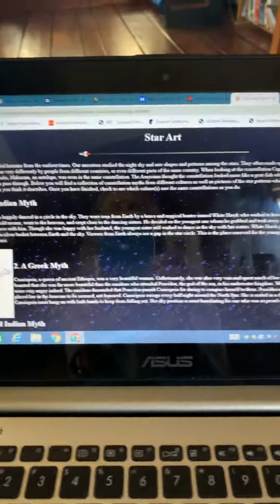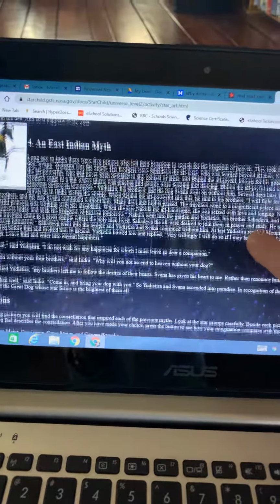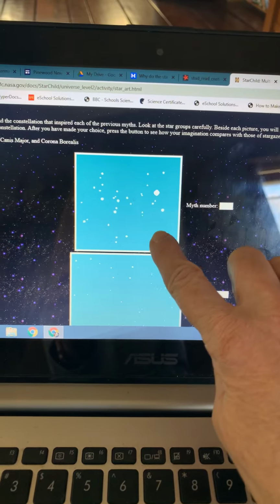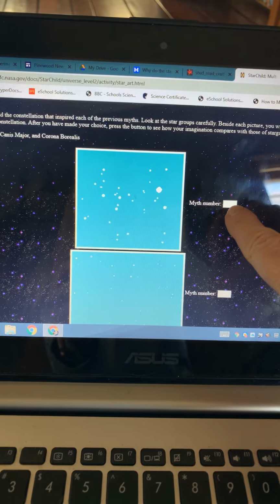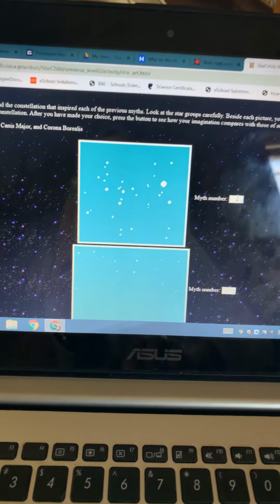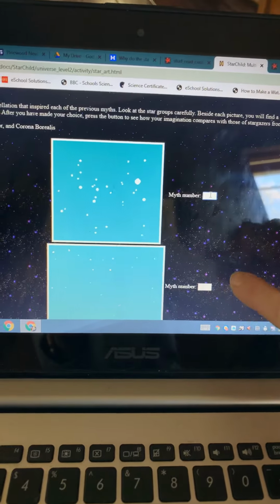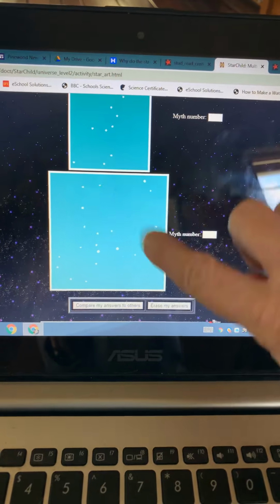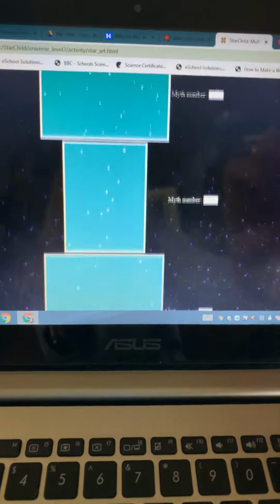Myths and Constellations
Pinewood 5th grade directions for today’s lesson- All About Constellations